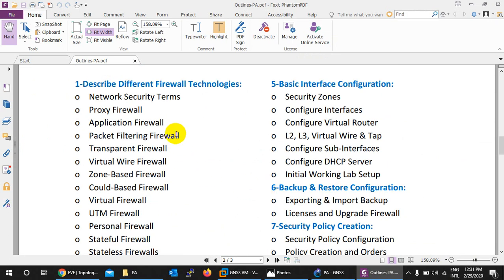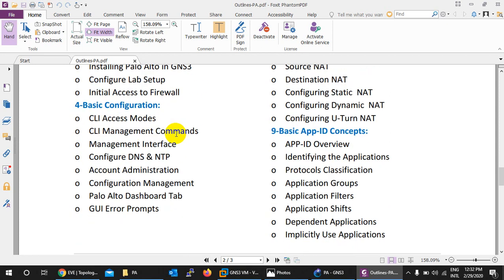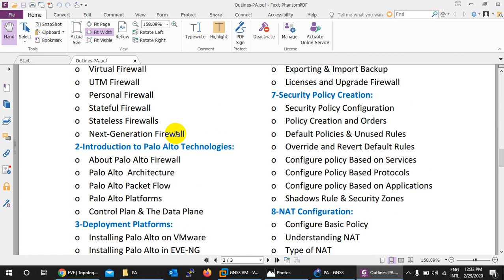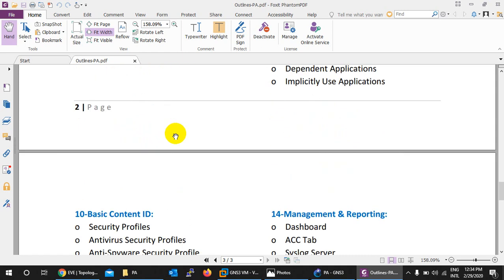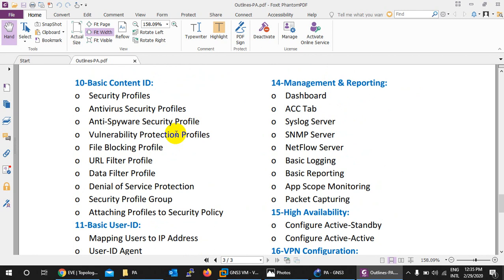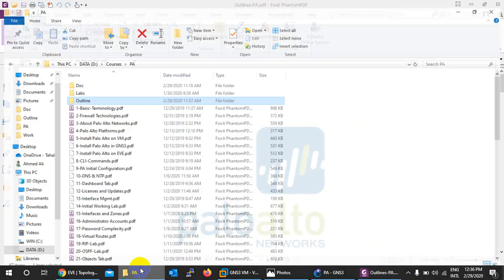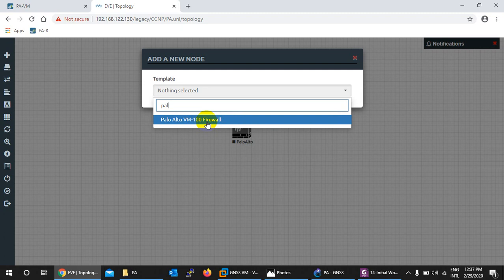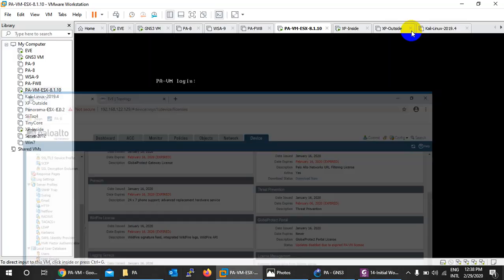New Palo Alto Network Firewall Batch Starting